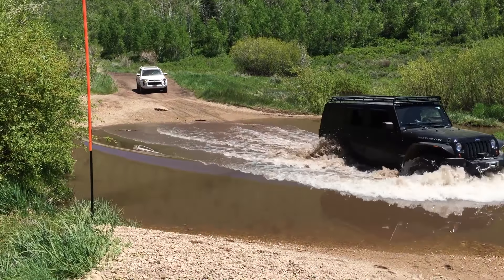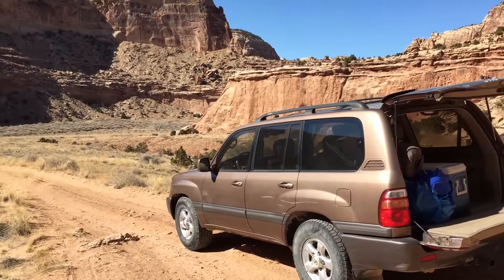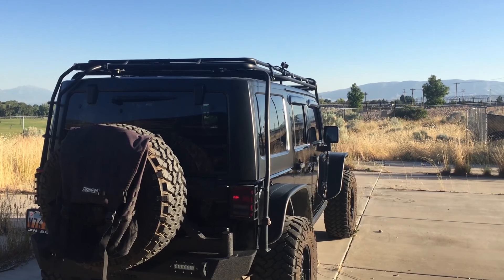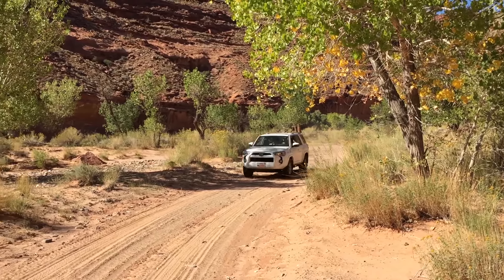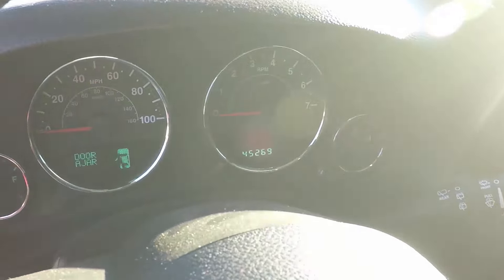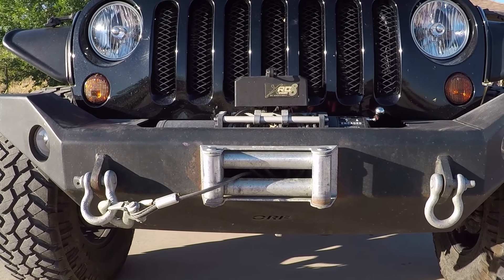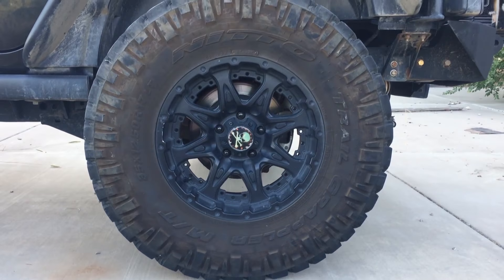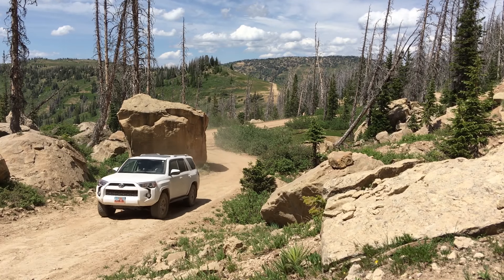We Bought A 2012 Jeep Rubicon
Last month we bought a 2012 Jeep Rubicon. Here is a quick look at our new rig!